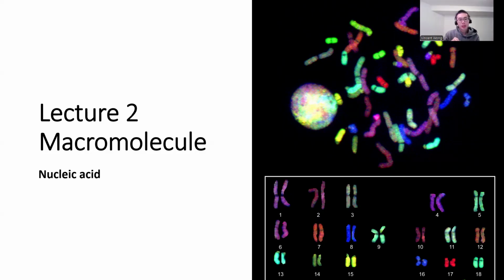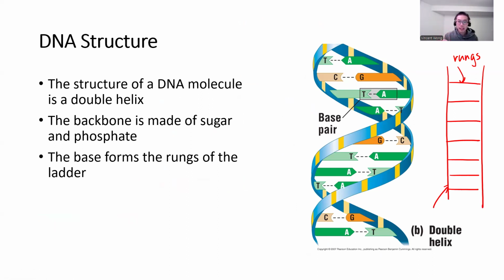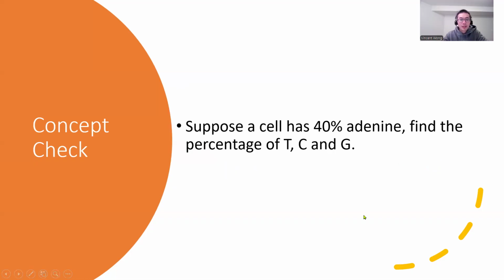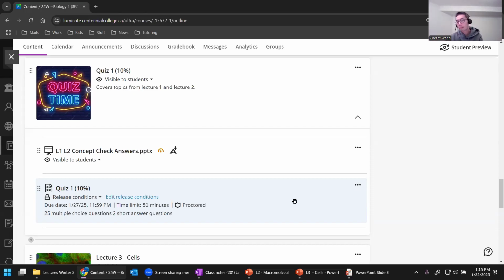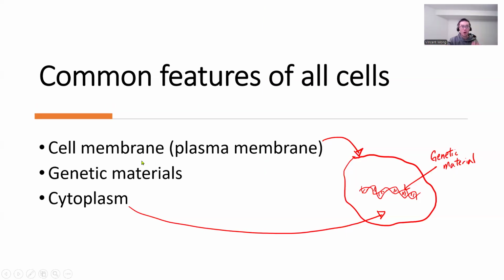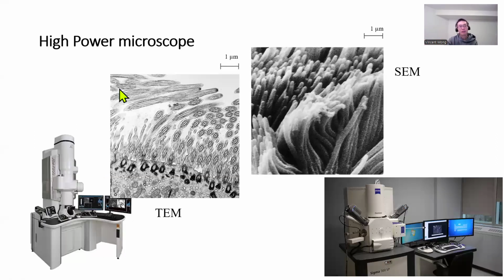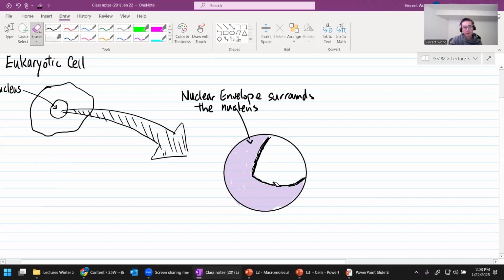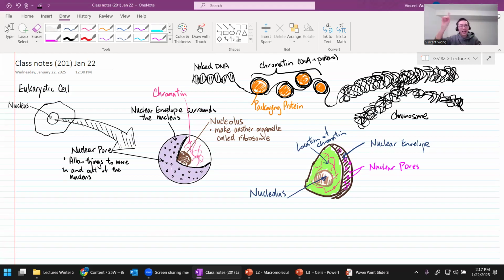L2 Macromolecules and L3 Cells Jan 22 2025